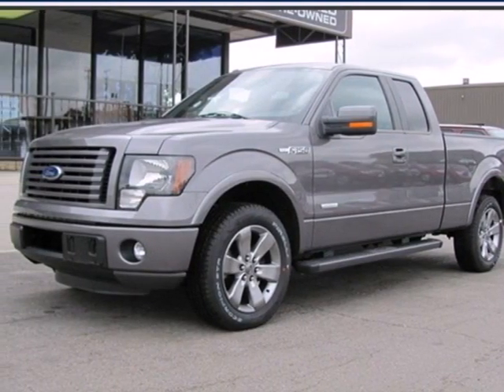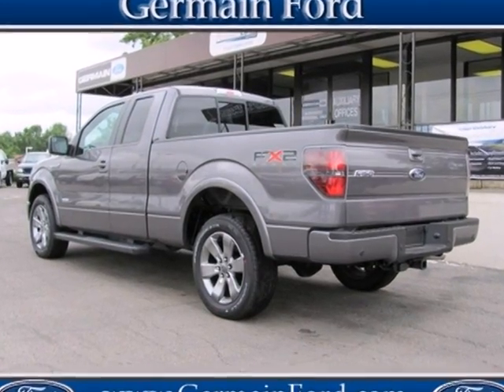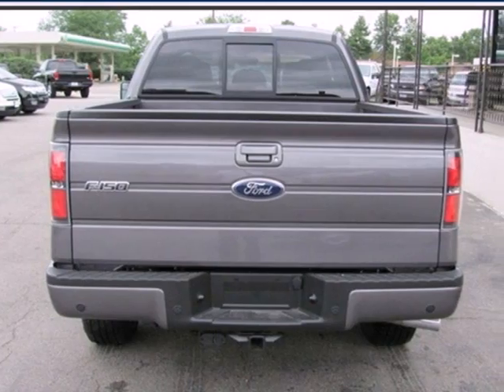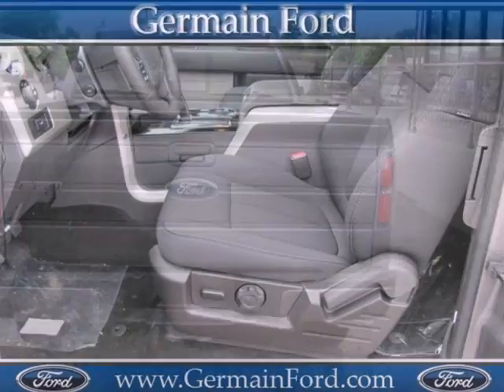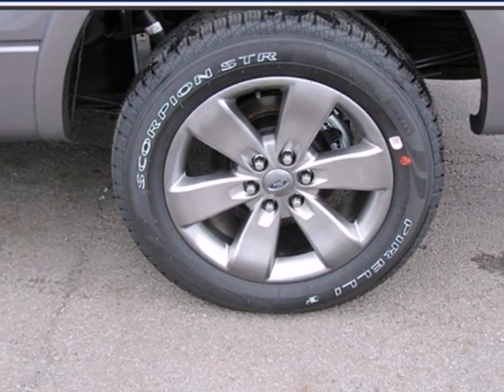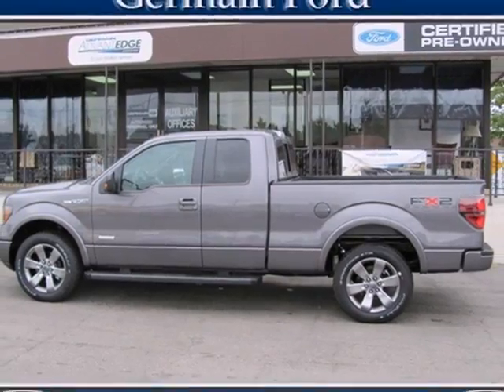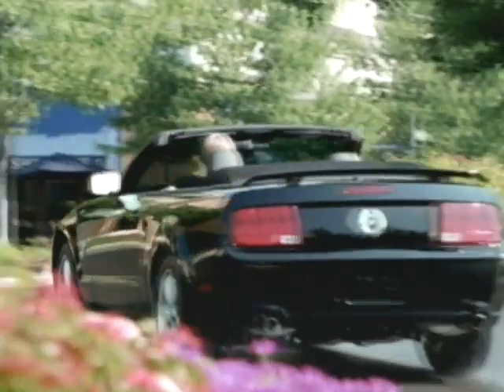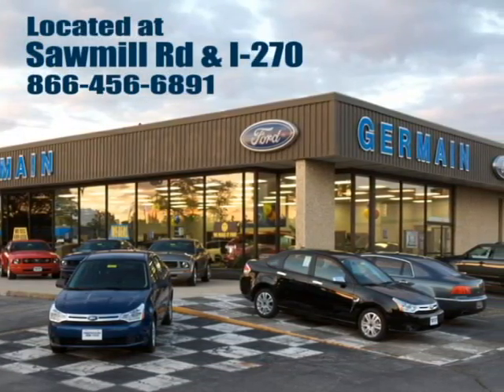2011 Ford F-150 KD51195 in Columbus, OH 43235 - SOLD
SOLD - If you are looking for real value on a great new car, Germain Ford in Columbus OH invites you to come in and test drive this 2011 Ford F-150, stock# KD51195. We are conveniently located near Columbus, OH and known for our great selection, reliability and quality. Come take a look at this 2011 Ford F-150 today.

7250 Sawmill Road
Columbus OH, 43235